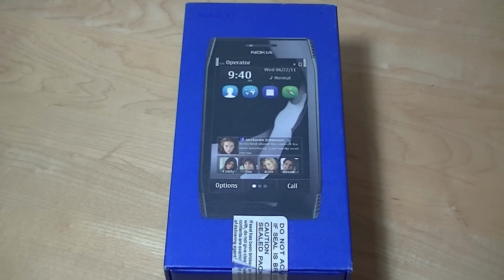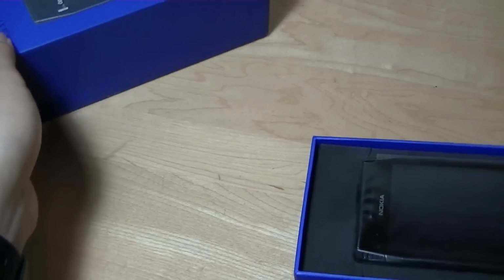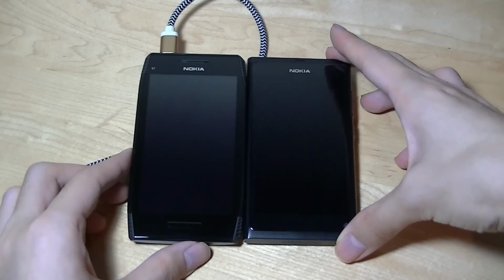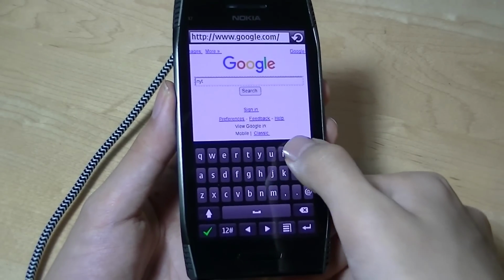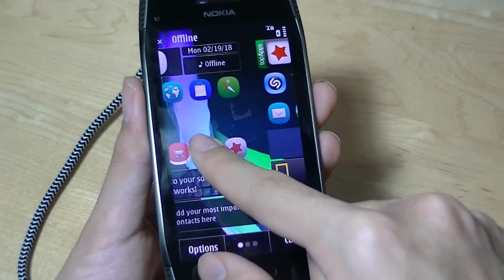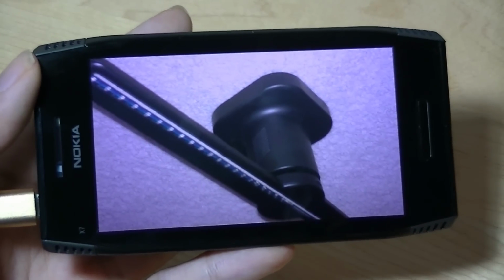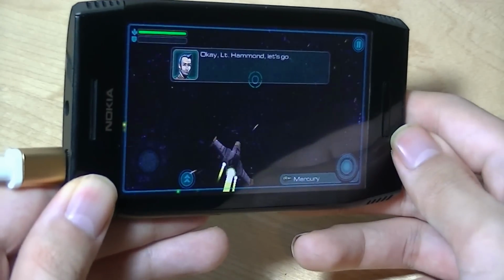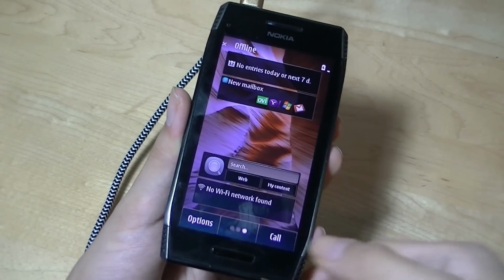Retro Review: Nokia X7 - AMOLED Symbian Smartphone!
Nokia X7-00 Journey - 8MP, AMOLED Touchscreen Smartphone

Details:
The Nokia X7-00 is a Symbian^3 Smartphone from the Nokia Xseries. It is the first Xseries phone with Nokia's Symbian^3 platform. It is also the successor to X6, which was the previous multimedia touchscreen phone, with similar features and specifications in the series.

Display: 4.0inch; AMOLED, 16 million colors.
Screen resolution: 640x360 pixels
Scratch-resistant capacitive touchscreen
Integrated and Assisted GPS
Wireless LAN (Wi-Fi)
8.0-megapixel CMOS
Bluetooth

Calendar, Contacts, Music player, Internet, Messaging, Photos, Videos, Web TV, Office documents viewers, Mail and Radio
OVI services: Ovi store, Ovi map, Nokia Ovi suite, Nokia Ovi Player